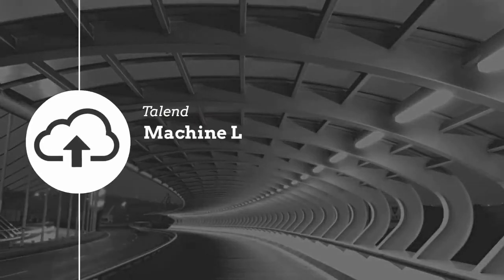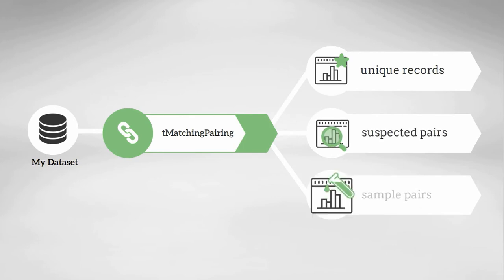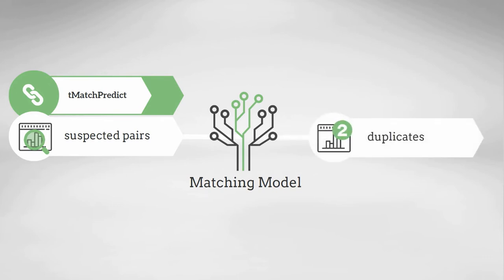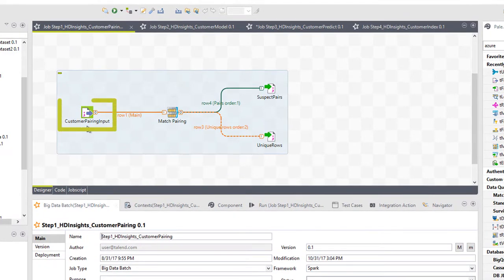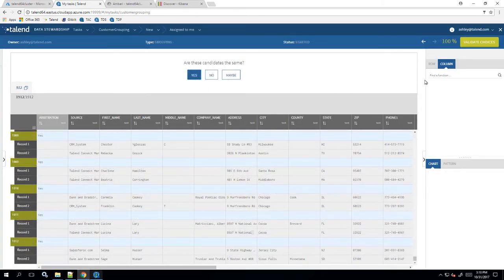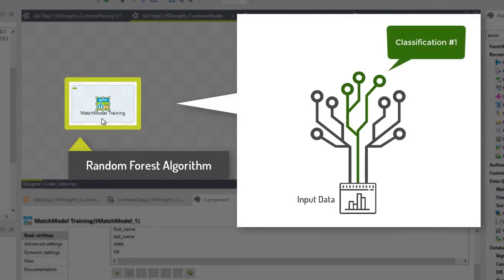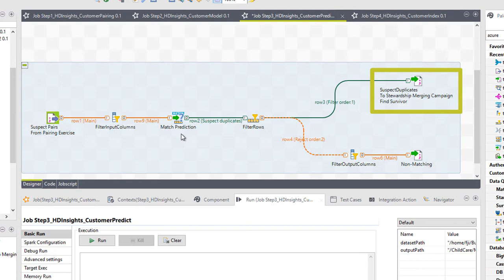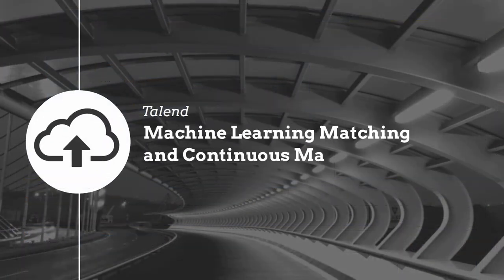Talend and Microsoft Azure: How to Set up the Initial Machine Learning Matching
Learn how to use Talend's simple and automated machine learning approach to match a very high volume of data, ultimately accomplishing what's called continuous matching.